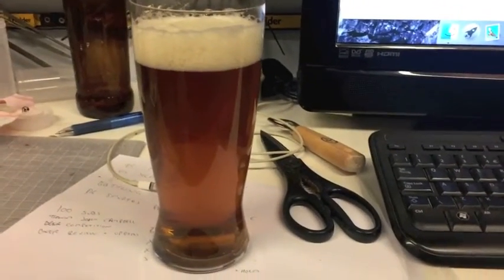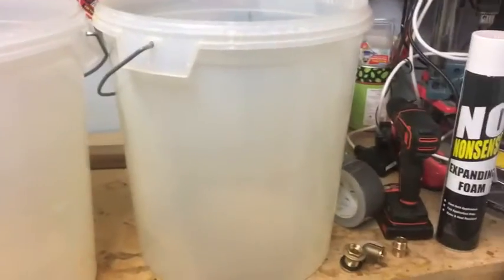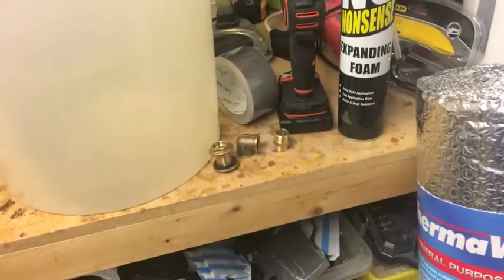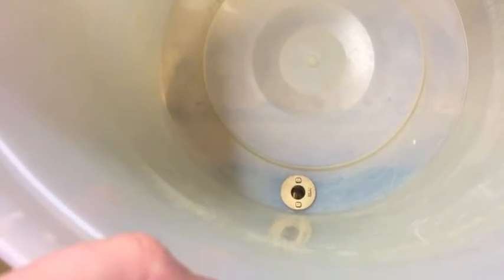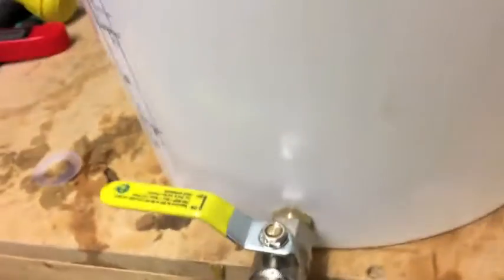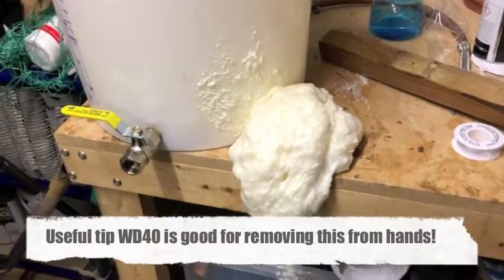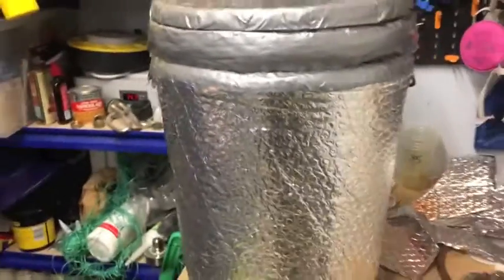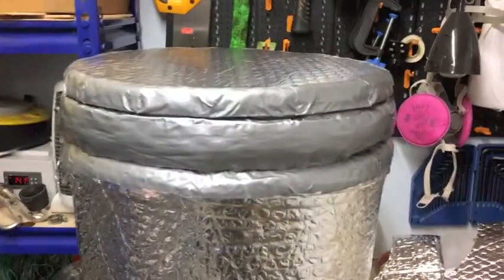Mash Tun Build Project (Instructable Tun with tweaks)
How to build a mash tun with old FV buckets and some easily acquired bits and bobs from the DIY shop.